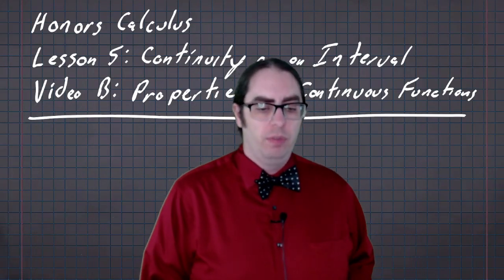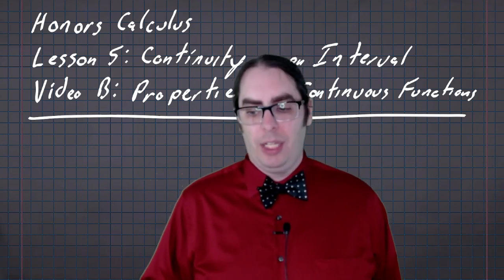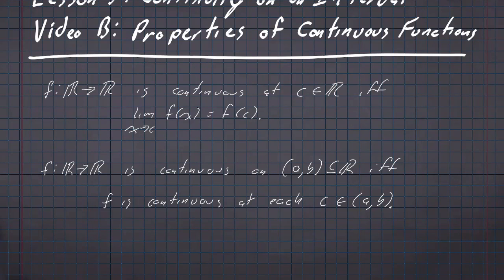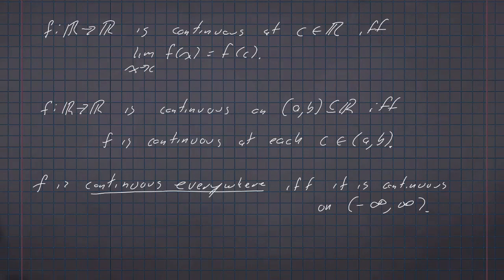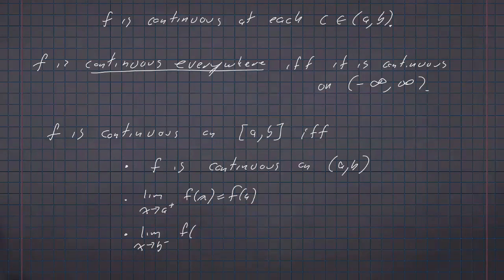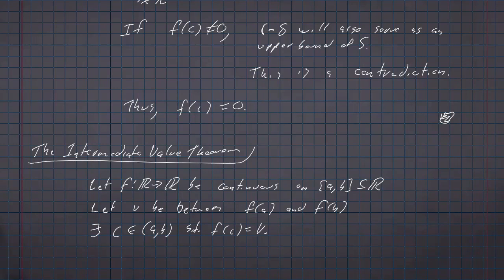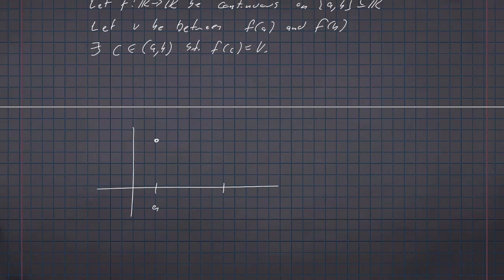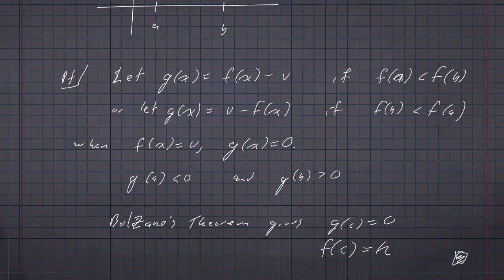05B Properties of Continuous Functions (Honors Calculus)